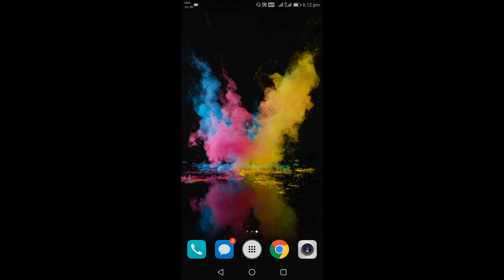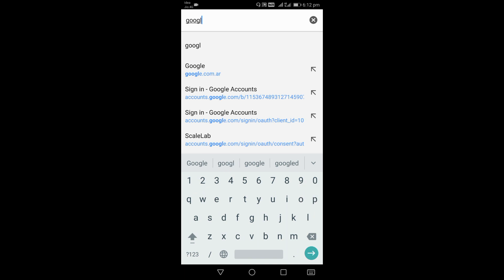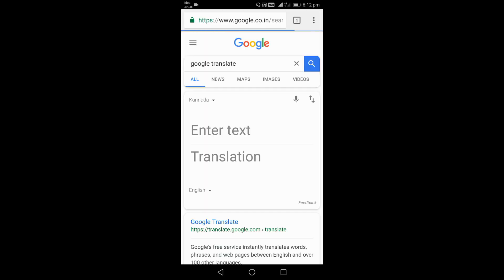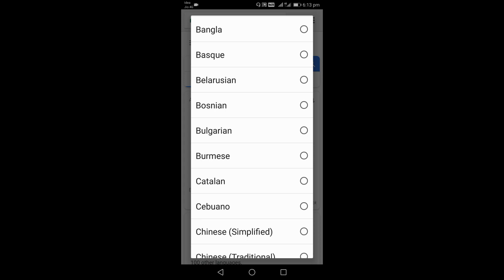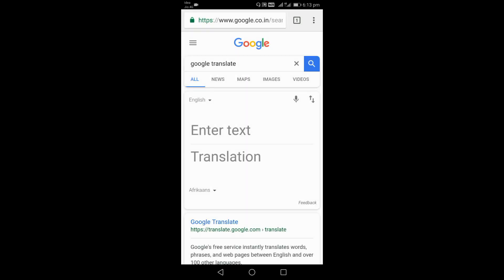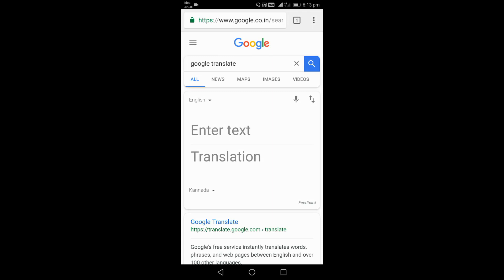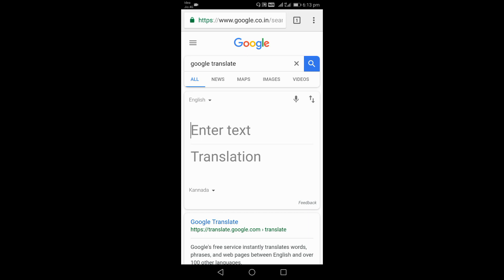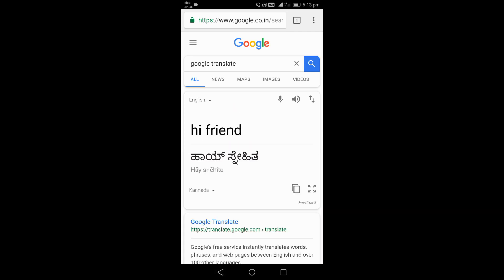All languages translate to Kannada without app | KVM creation